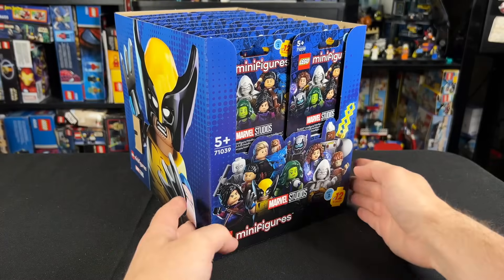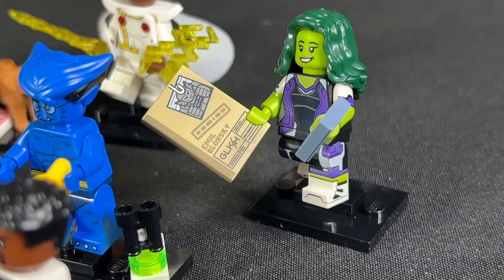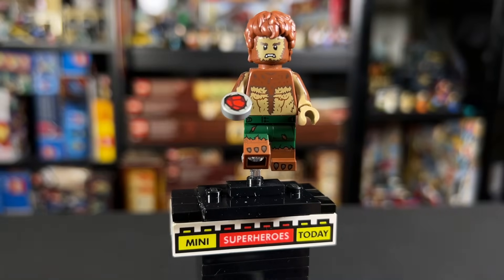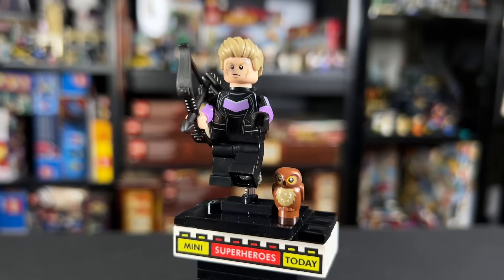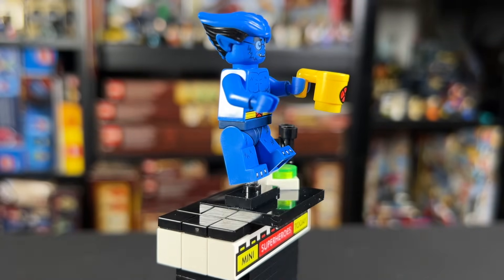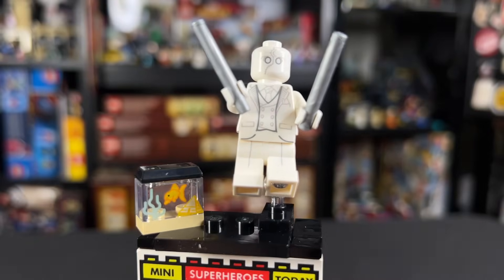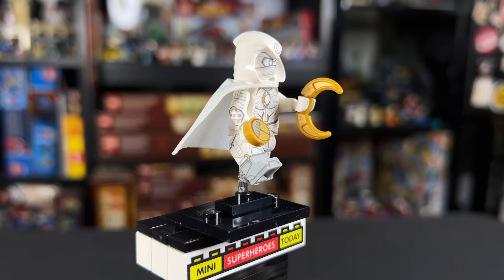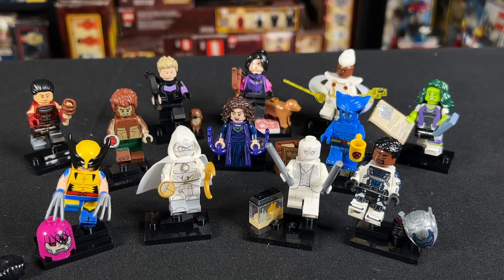REVIEW: LEGO Marvel CMF Series 2 - All 12 Figures RANKED!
In this video, we'll take a look at the 2023 LEGO Marvel CMF Series 2 that releases on September 1, 2023 for $4.99 each. LEGO sent me these early to review, but of course, all thoughts are my own.